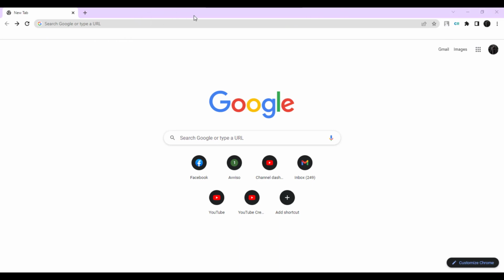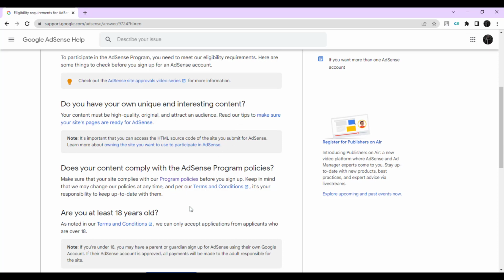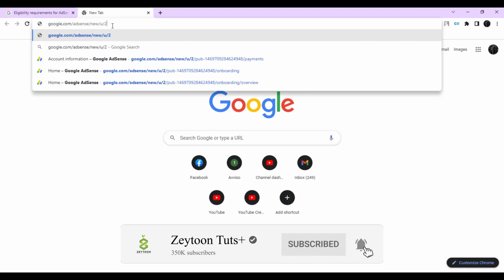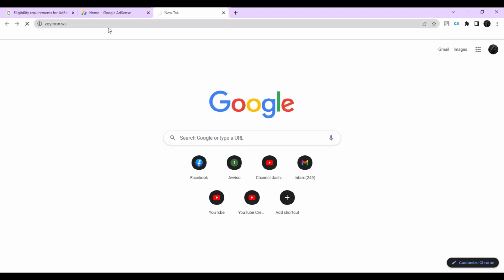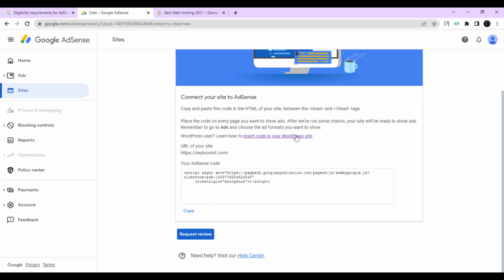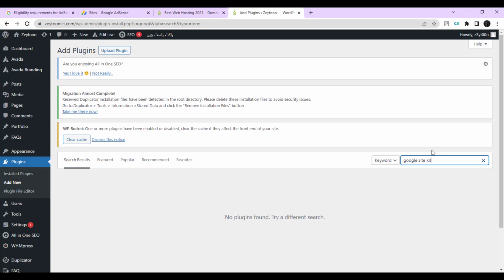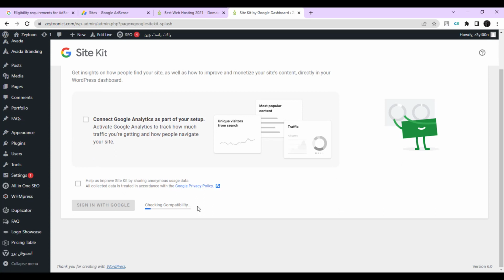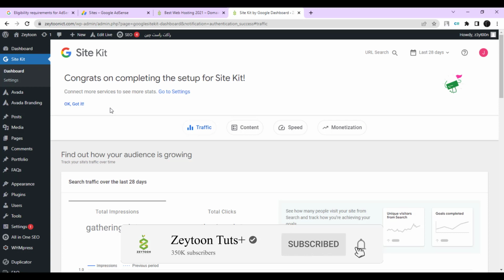How to get your site approved for AdSense? | Get AdSense Approval Fast | Zeytoon Tuts+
You want to learn How to get your site approved for AdSense? In this video, We are going to take you through some of the best practices that you can use to make your site get AdSense approval. With these tips, you will be able to get your site approved faster.

How to get your site approved for AdSense? | Get AdSense Approval In 2022

Related searches people are searching:

How to get your site approved for AdSense
Zeytoon Tuts+
google adsense
adsense approval
google adsense approval
adsense approval trick
how to get google adsense approval fast
google adsense approval tips
adsense
adsense approved
adsense approval for wordpress
google adsense wordpress
google adsense tutorial
adsense approval for blogger